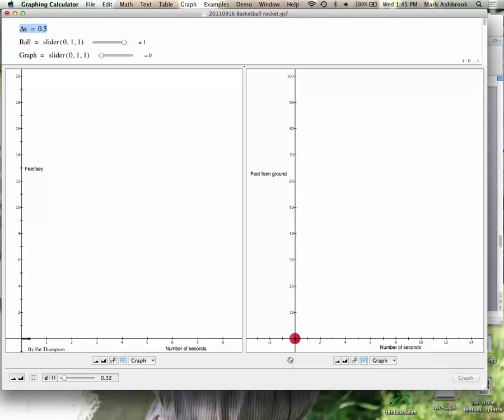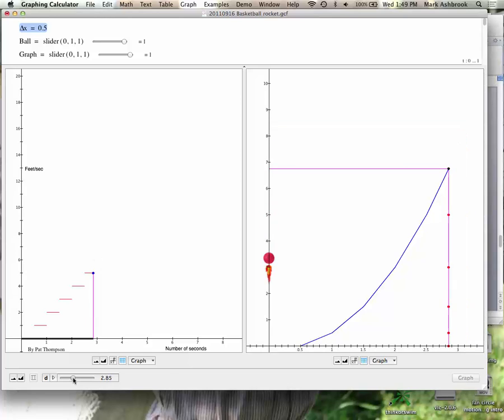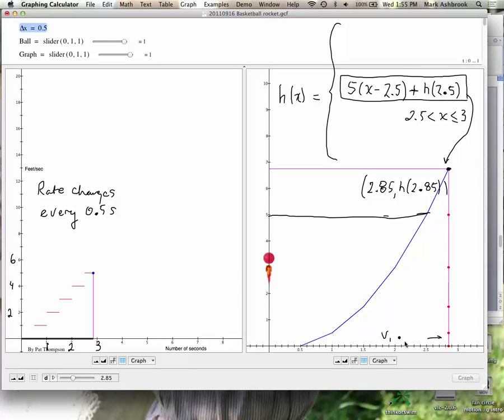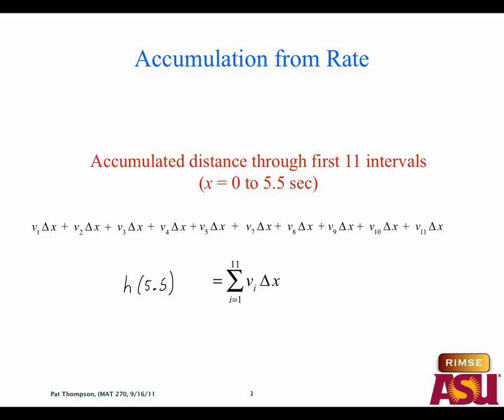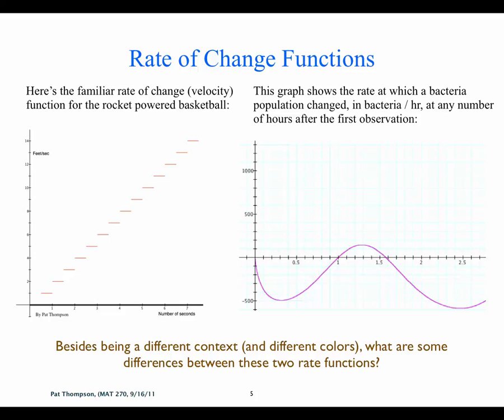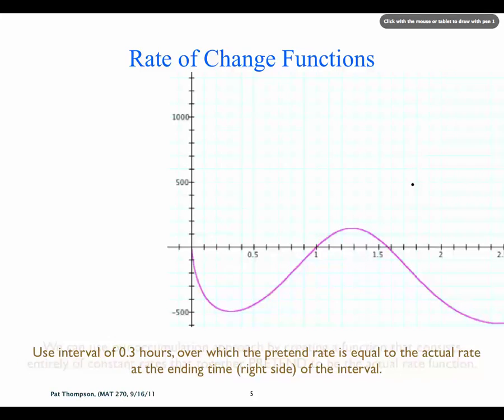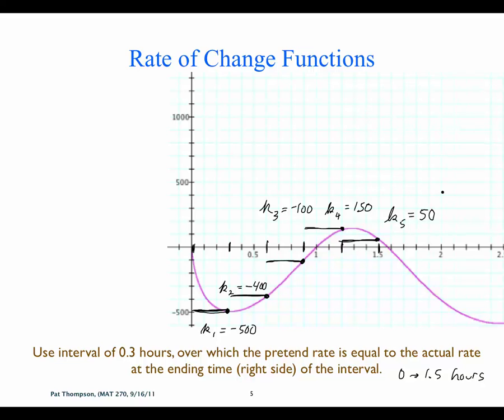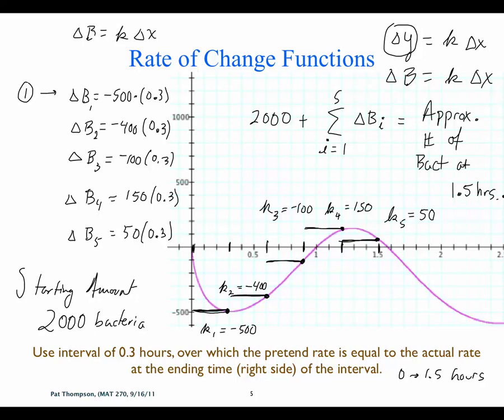MAT 270 Wed Sep 24: Integration Idea; Pretend Rate Funcs